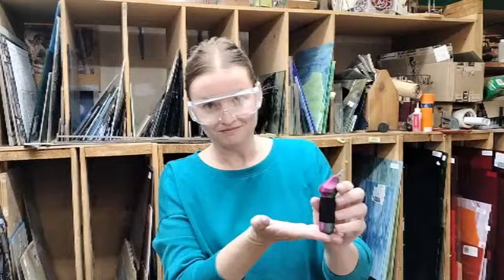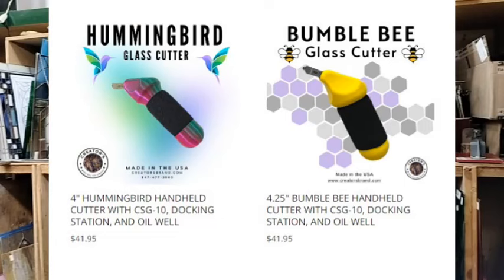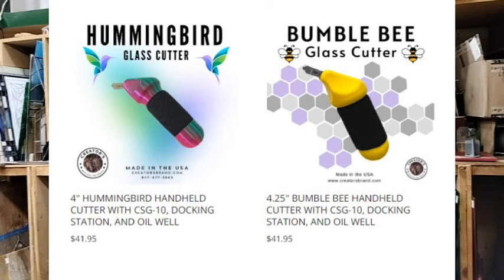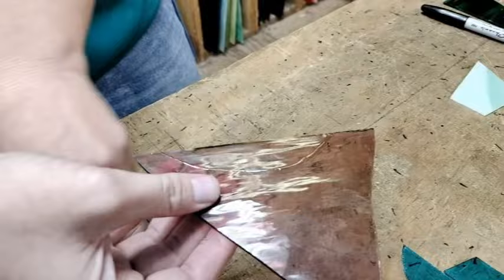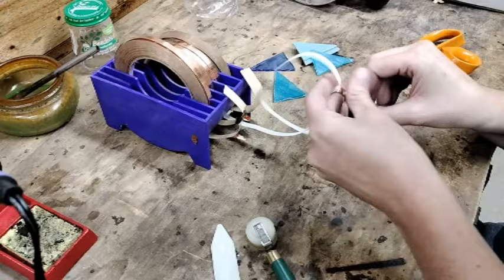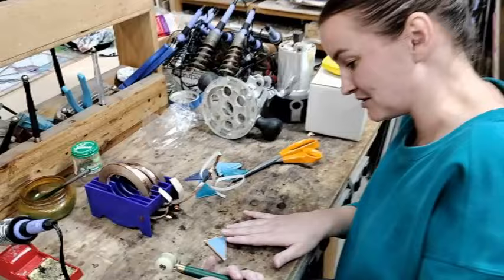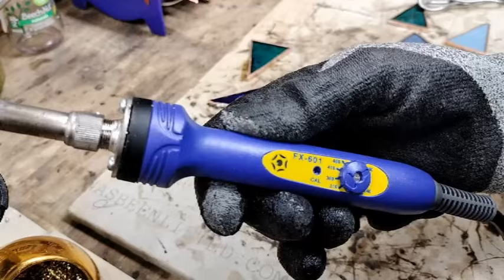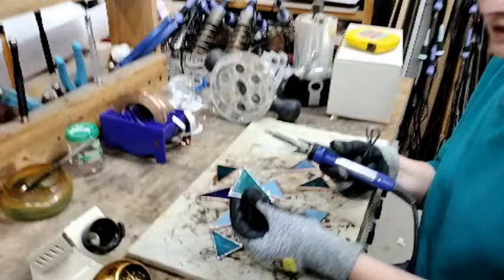New Stained Glass Tools and Techniques V434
Jeanne and Aubrey show some tools and techniques that you may find useful in your stained glass work. They had a great time learning from each other.